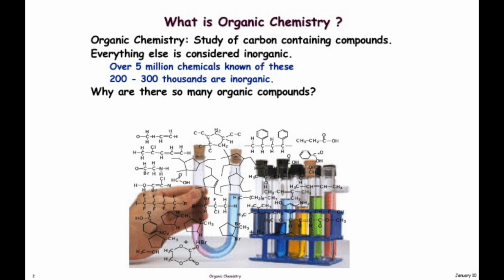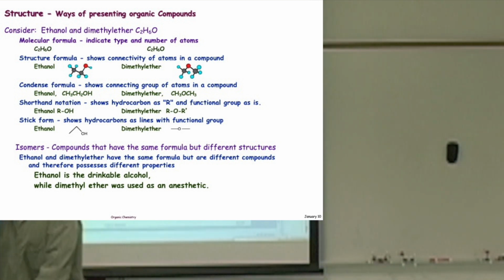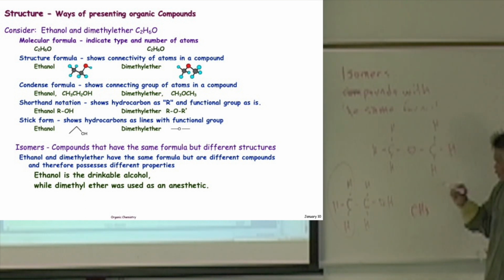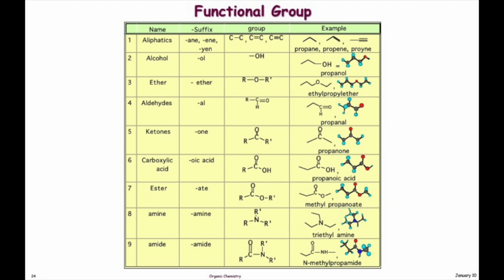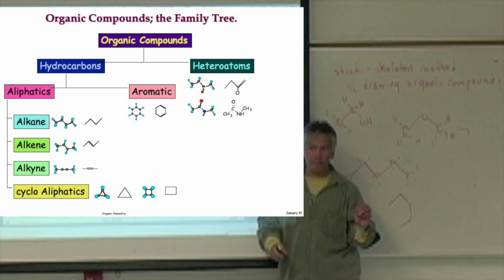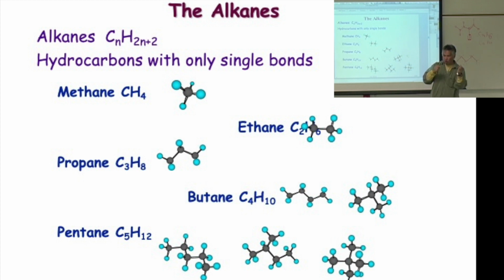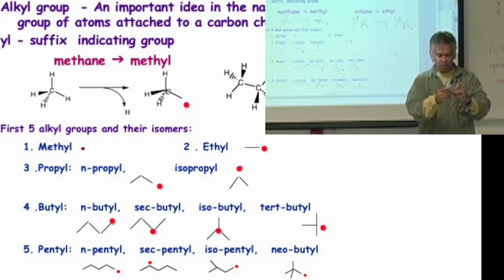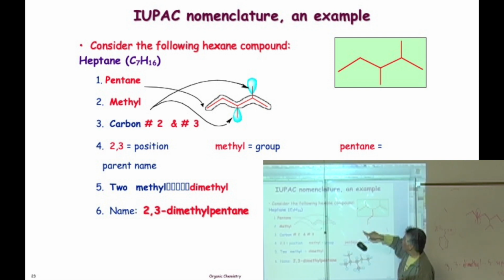Chp08 Ch111 Organic Chemistry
Zoom Session on Intro to Organic Chem

Chem111, SDCCD